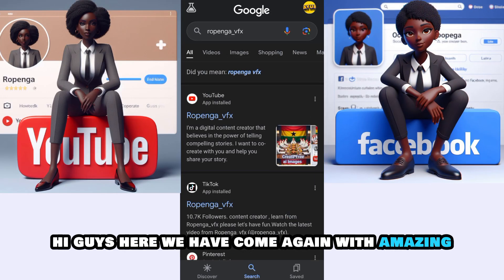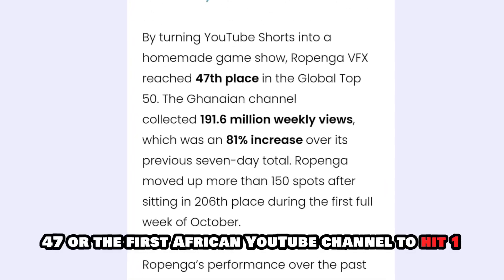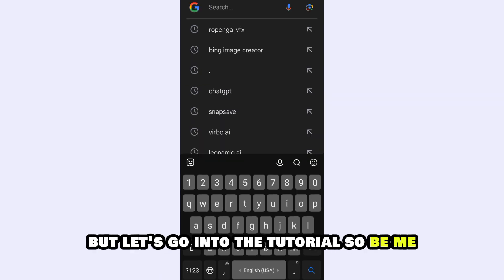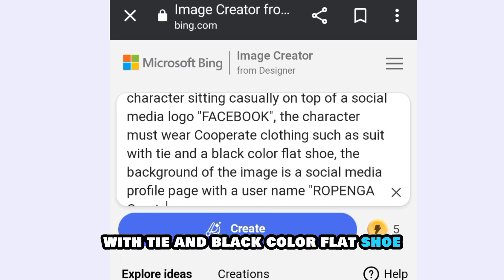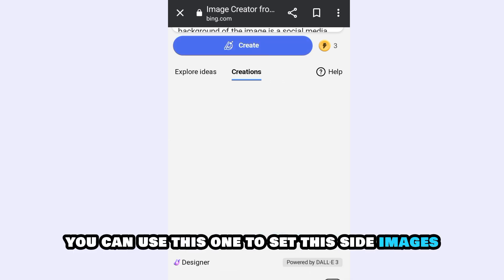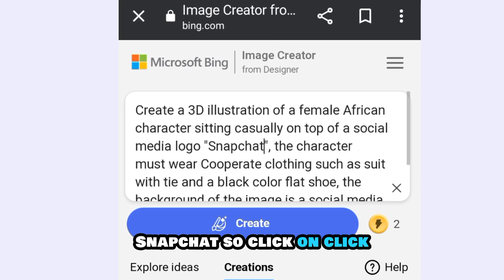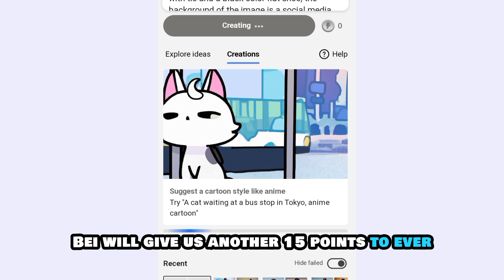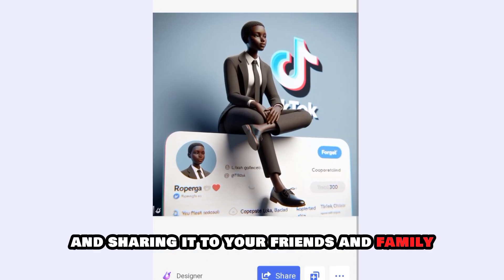Unleash Your Creativity with New Video Prompt for 3D Realistic Social Media Pages:bing image creator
Discover the power of Bing AI Images Creator and unleash your creativity like never before! This tutorial will guide you through the process of creating stunning visuals, while our new video showcases the incredible features of this innovative tool. Plus, get ready to take your social media game to the next level with 3D realistic prompts that will captivate your audience. Don't miss out on this opportunity to unlock endless possibilities for your content creation journey!

links 🔗🔗🔗

Discover the power of Bing AI Images Creator, the ultimate tool to unlock your creativity. With step-by-step tutorials, engaging videos, and stunning 3D realistic social media prompts, you'll take your content creation to new heights. Unleash your imagination and make a lasting impact with Bing AI Images Creator today.

prompts👇👇👇

Create a 3D illustration of a female African
character sitting casually on top of a social
media logo "FACEBOOK", the character
must wear Cooperate clothing such as suit
with tie and a black color flat shoe, the
background of the image is a social media profile page with a user name "ROPENGA
Create

bing image creator overview
bing image creator sign up
how to use bing image generator